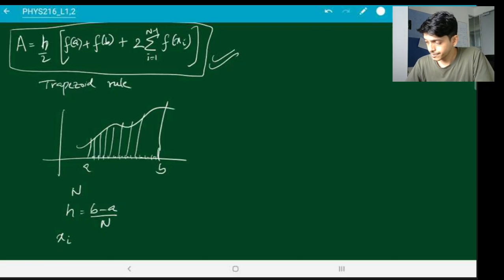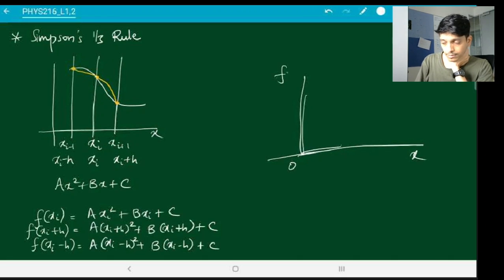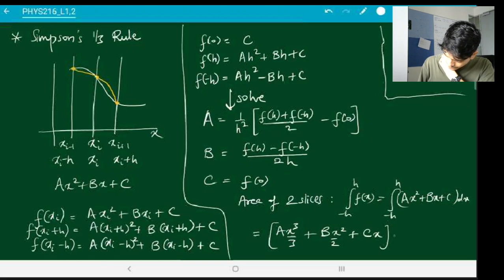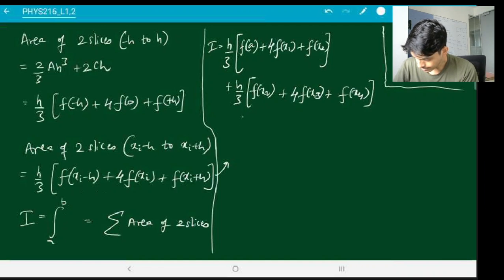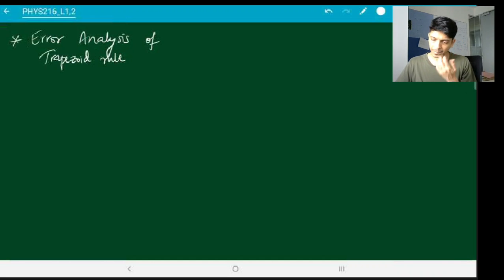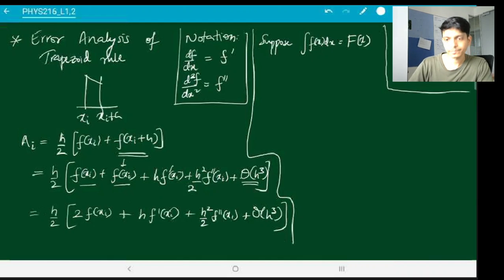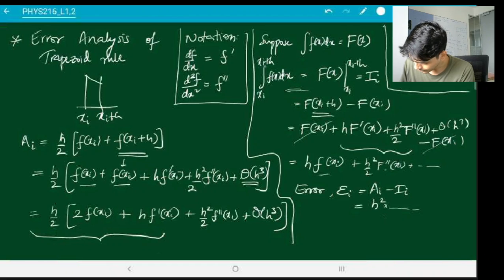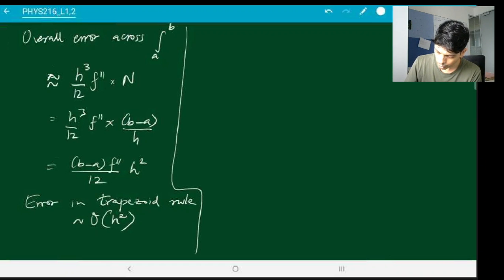Lec 1.2 Computational Methods PHYS216 Krea University 2020